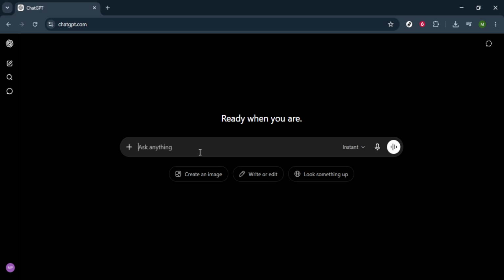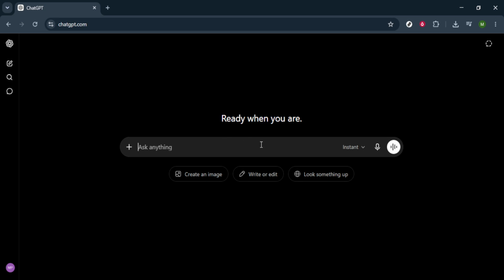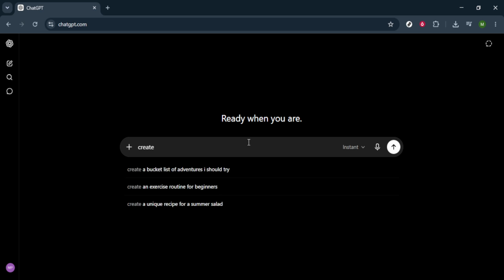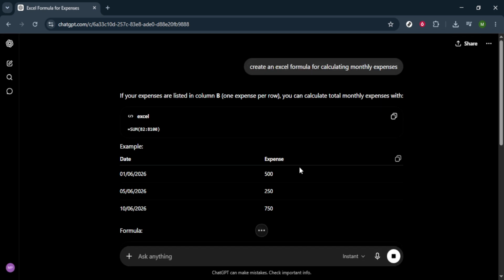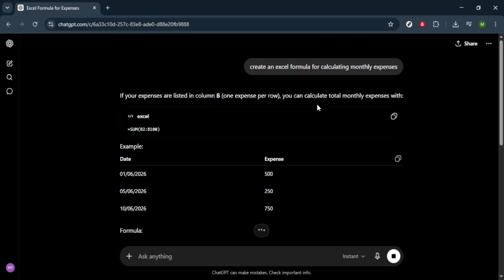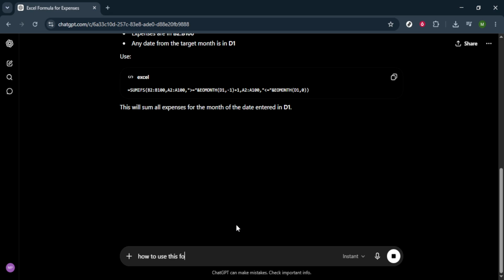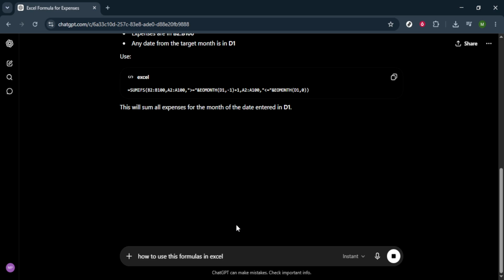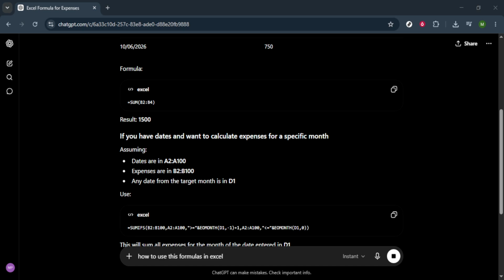How to Create Excel Formulas with ChatGPT (Step By Step) (2026 Guide)